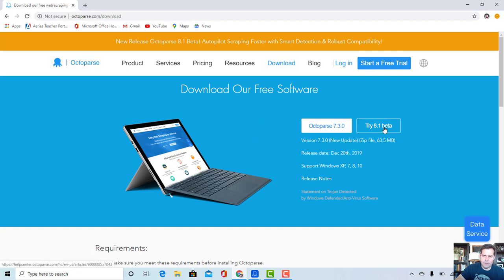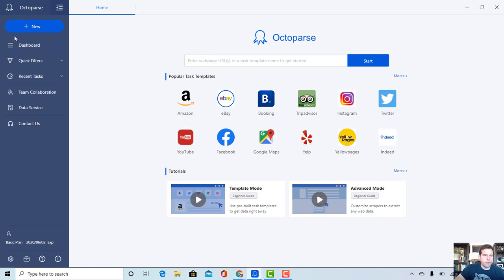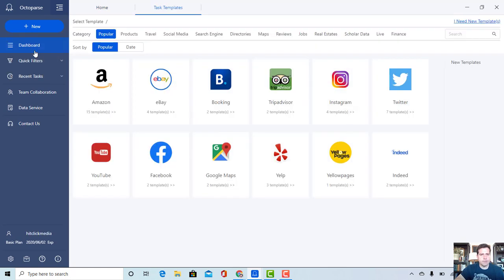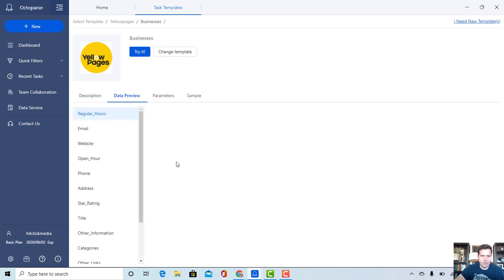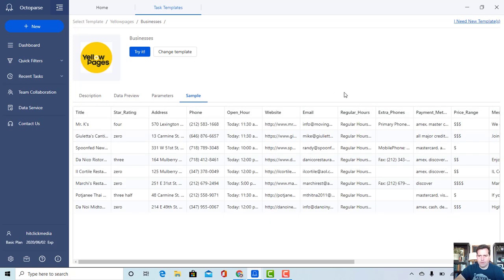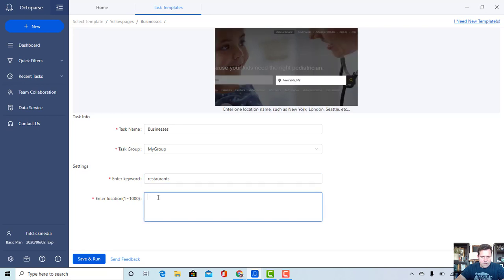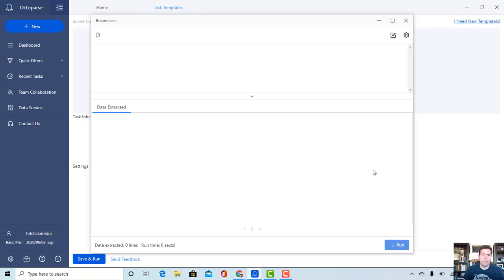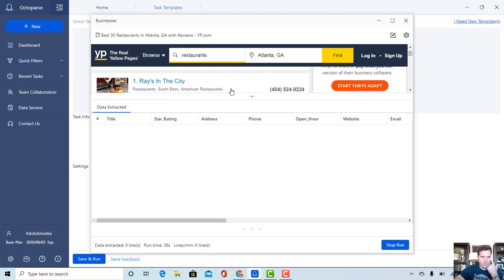Octoparse Quick Tutorial for Yellow Pages.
How to use Ocotparse Task Templates for data mining and research.